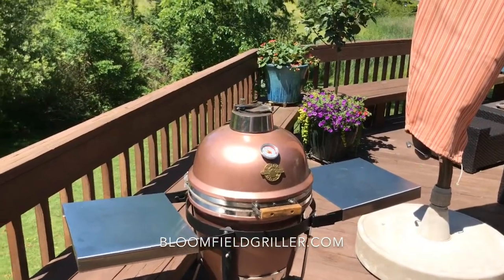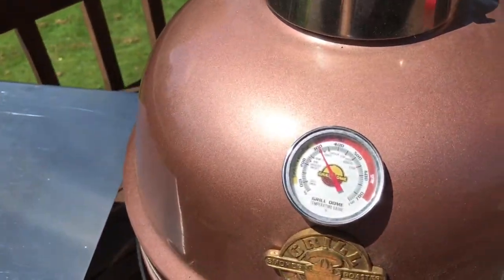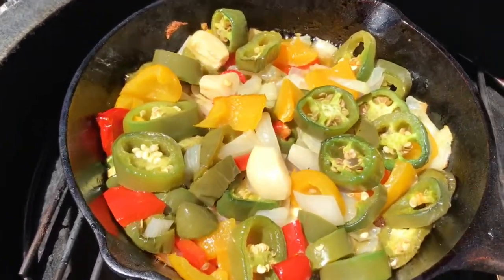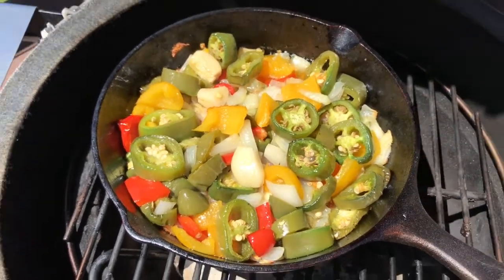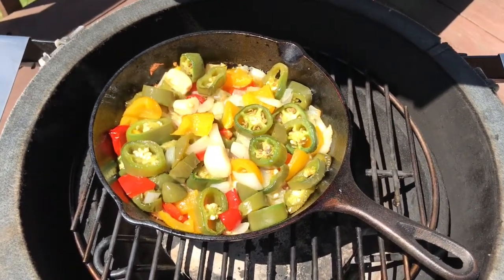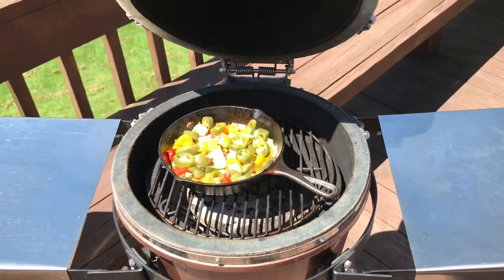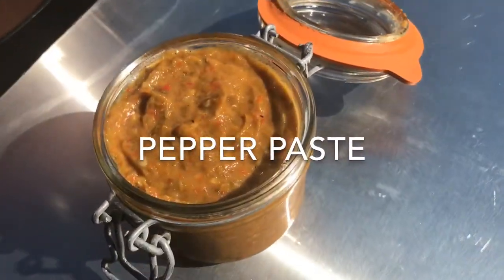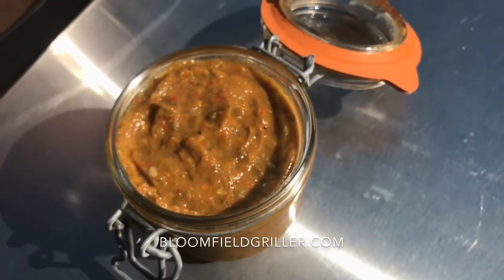BloomfieldGriller Roasting Peppers for Pepper Paste in a Cast Iron Skillet in the Kamado BBQ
How to Make Your Own Home Made Pepper Paste